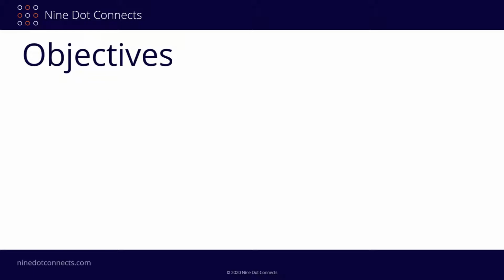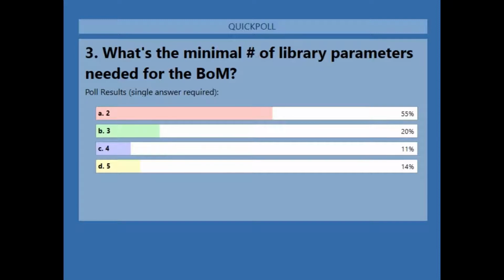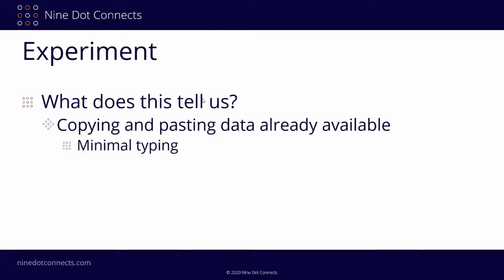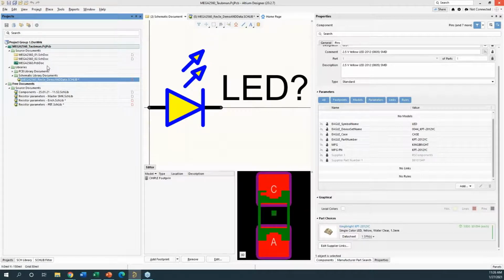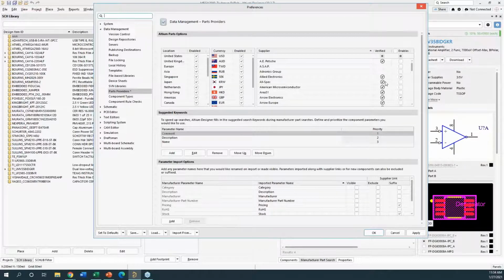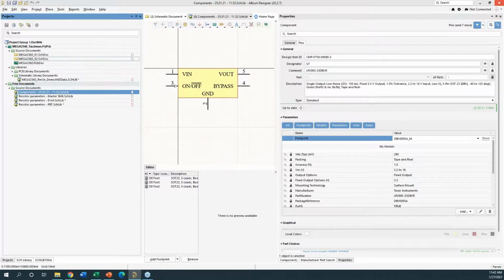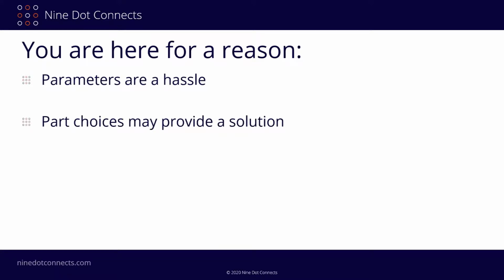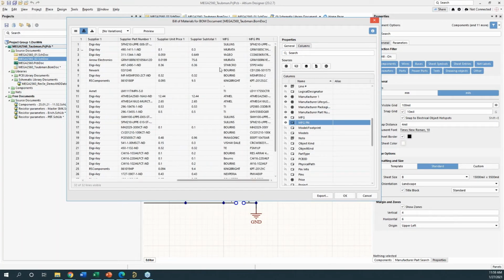Rethinking Parameters with Altium's Part Choices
A parameter is simply defined as name = value. However, its deceptive simplicity becomes a thorny issue for anyone trying to maintain a library. If the names are inconsistent, the columns in the bill of materials will not line up correctly. If the values are varying, sorting becomes very difficult. Of course, the more parameters required for a component, the more time it takes to make a part. Let's face it - the formatting is never consistent unless someone meticulously follows a company specification.

Altium introduced the concept of "part choices" some time ago. On the surface, a part choice is just a "super parameter" that has links to datasheets and Octopart; therefore, it can flood the component with parameters. However, it can significantly increase the speed of component creation if we rethink the purposes of parameters.

In this webinar:

• Understand the primary purposes of parameters in a component
• What parameters are REALLY needed? (for those of you who wish to keep to 'old school' methods)
• How Part Choices work
• How Part Choices decouple the purposes of parameters in a component
• Limitations of Part Choices